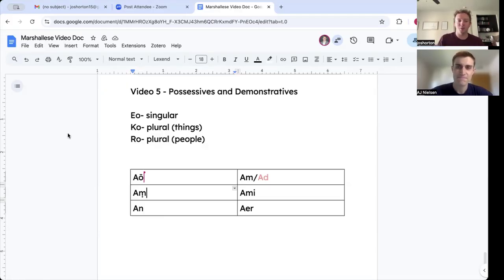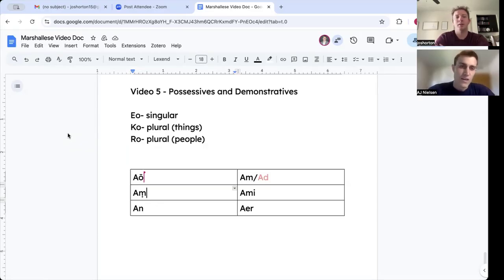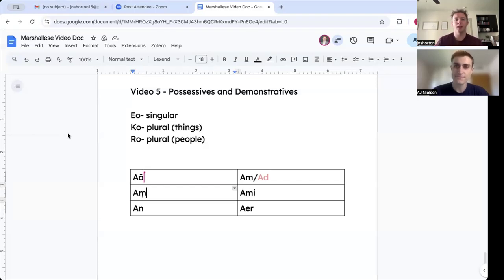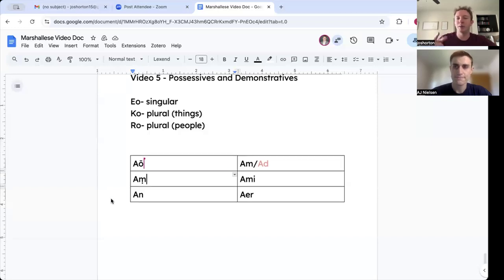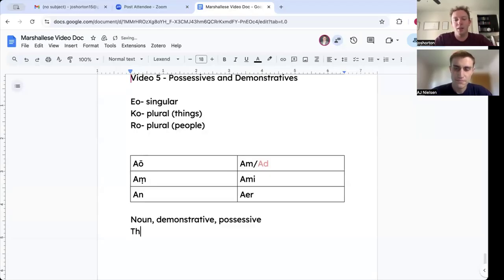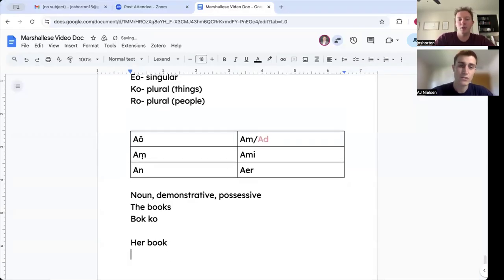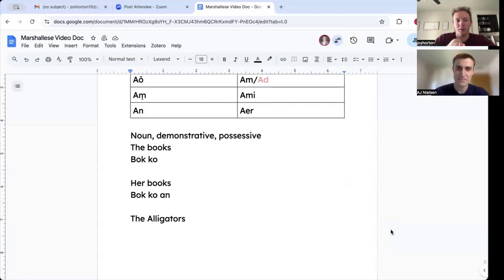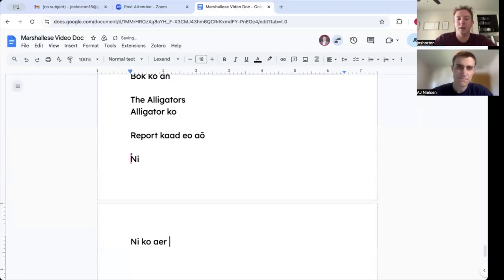Marshallese Language Lesson #6: Possessives and Demonstratives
0:00 Intro
0:16 Demonstratives
1:03 Possessives
1:39 Sentence Structure
1:56 Example Sentences